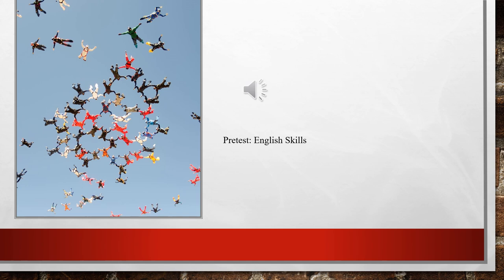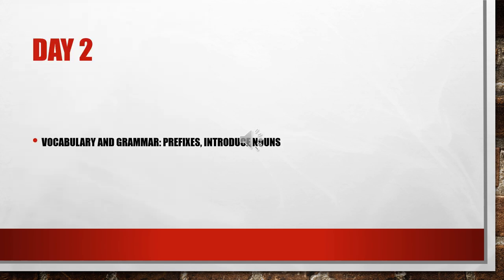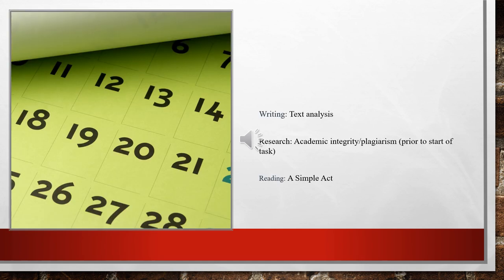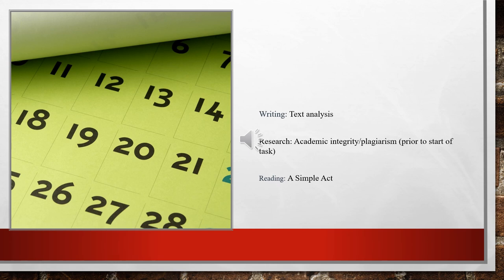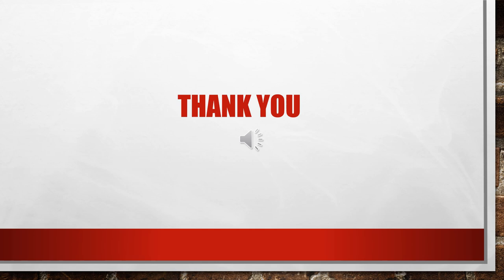English - Week 2 - Grade 7 - By Ms. Dima Abusharkh